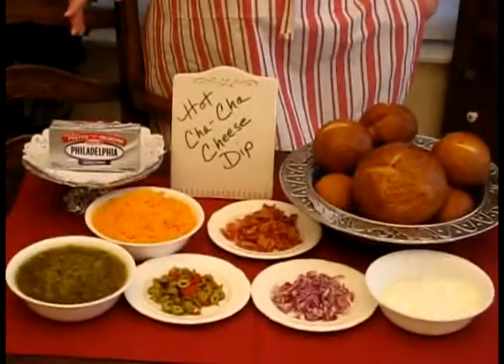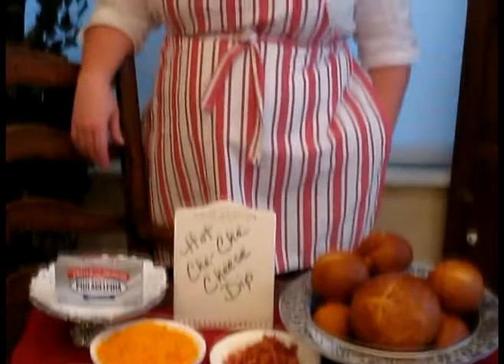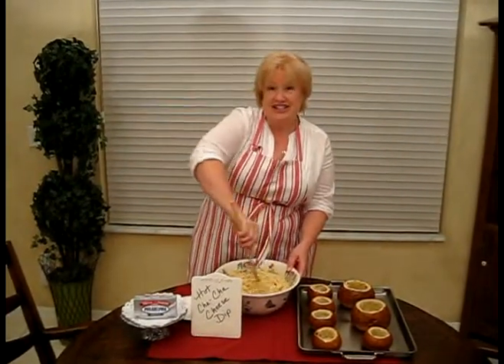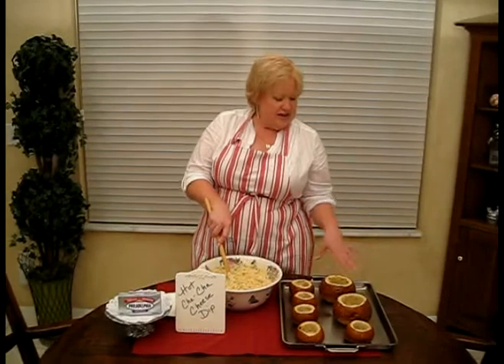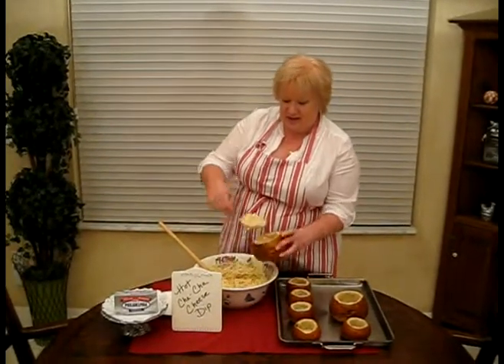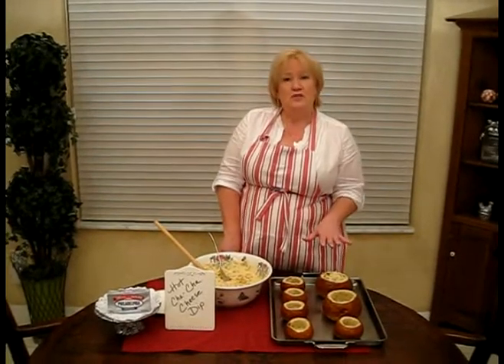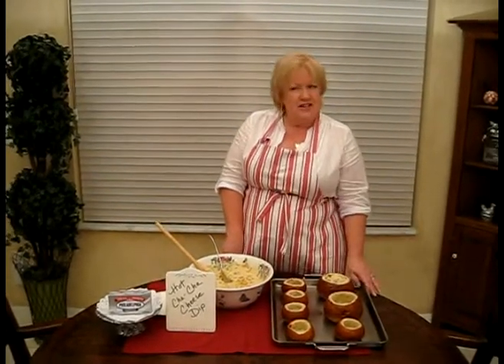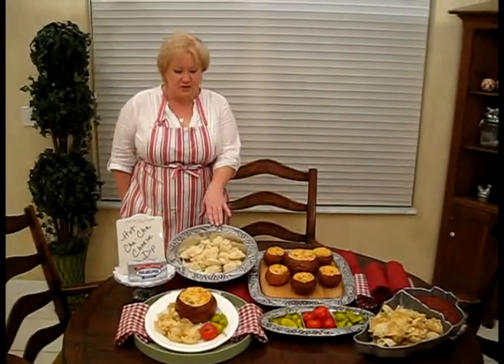Hot Cha-Cha Cheese Dip in Sourdough Bread Bowl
This amazing dip mixes the wonderful flavors of bacon and cheese! We bake our Hot Cha-Cha Cheese Dip in individual sourdough bread bowls of various sizes, to accommodate the light appetite to the hearty. It is absolutely irresistible there will be no leftovers! Enjoy!